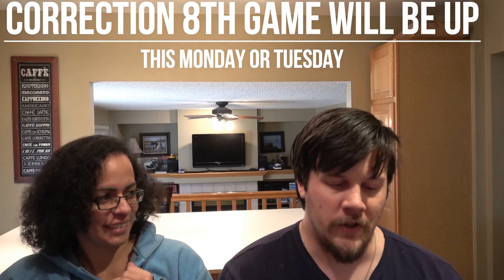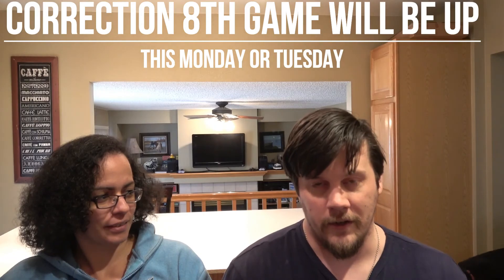8th Edition - A look at the Future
Alian and Brent go over some of the bigger changes coming up in 8th edition, discuss the winners and losers in 8th edition, and what you can expect to see change to help you prepare for the coming of the new edition.